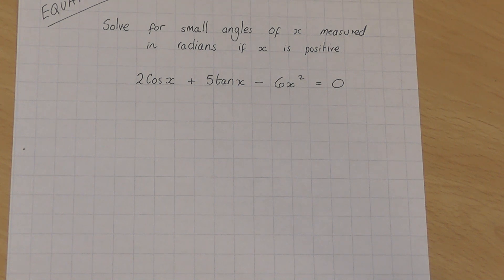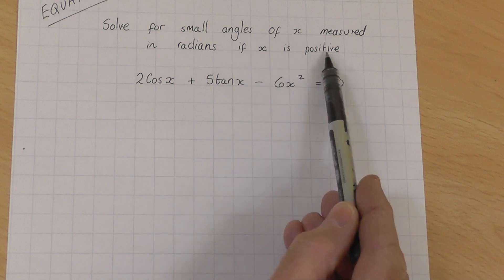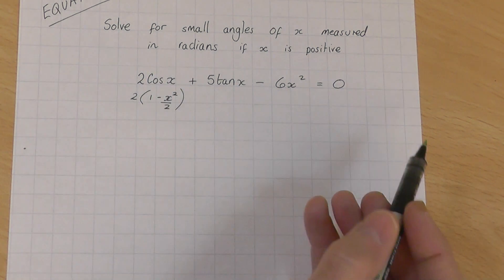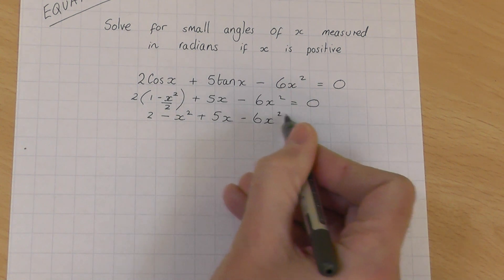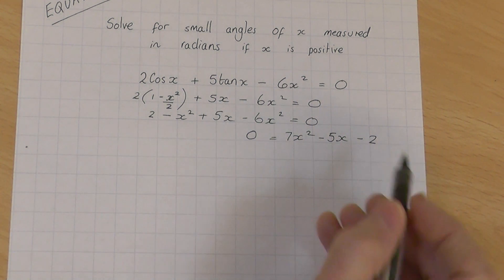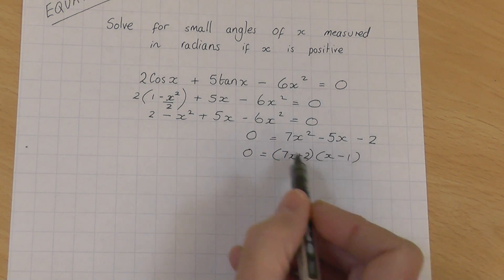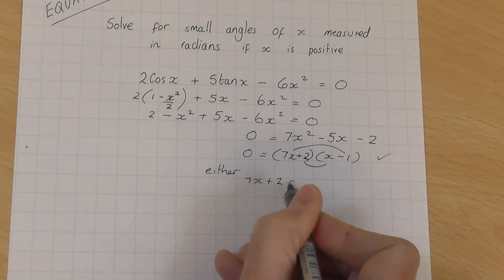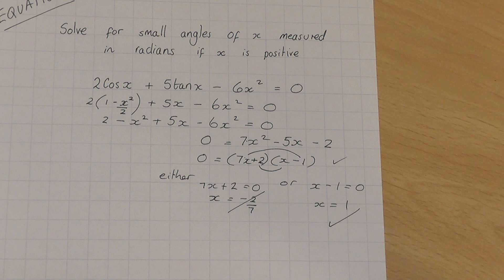Trig Equation using small angles in radians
How to solve a trigonometric equation if the angle given is small and measured in radians